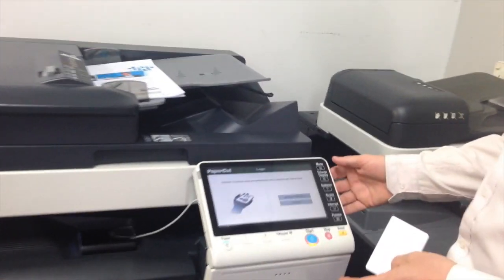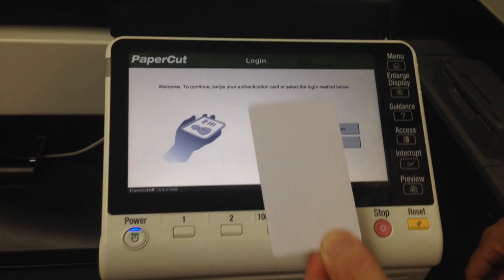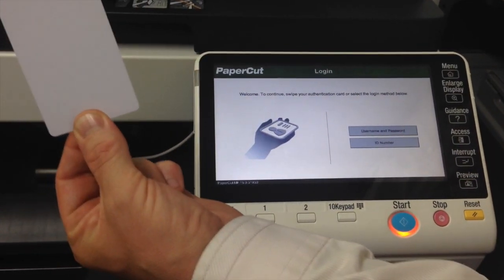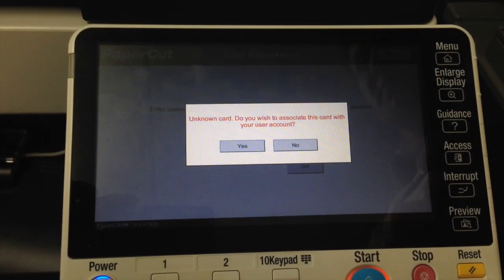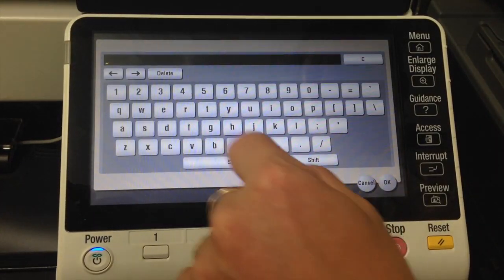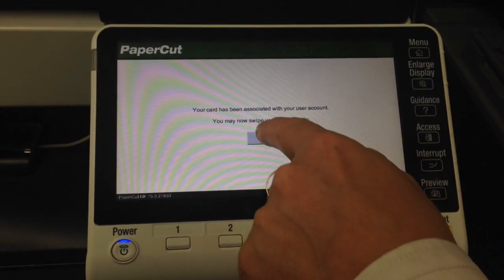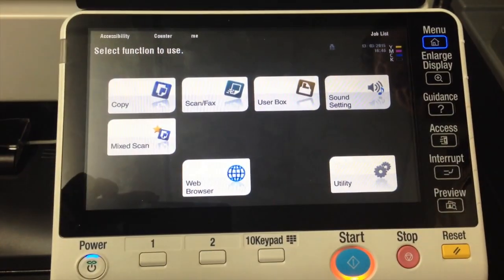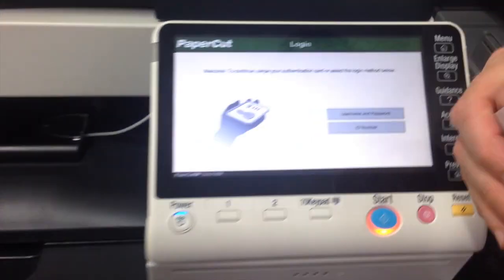PaperCut MF: Self Card Association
This video is about PaperCut MF and Konica Minolta bizhub range, we show you how users can self assign new prox cards to their account and how to log in on the device. Embedded Konica Minolta iOption, PaperCut MF version 15.